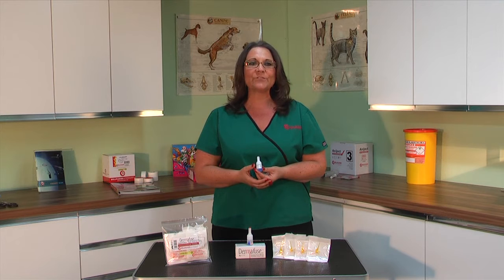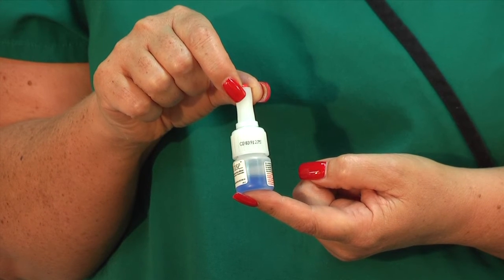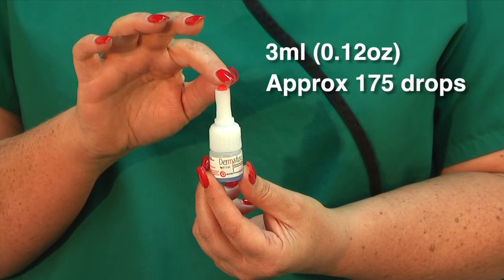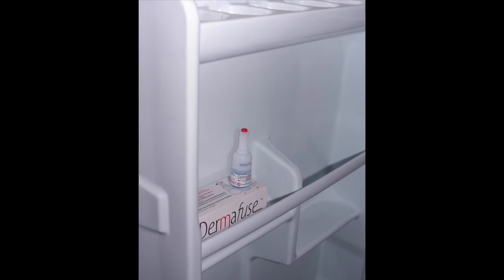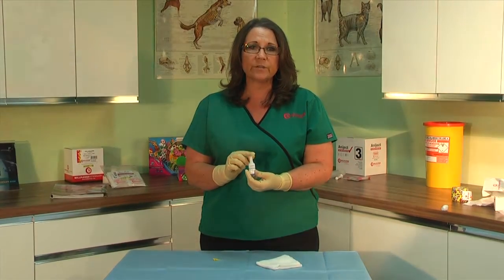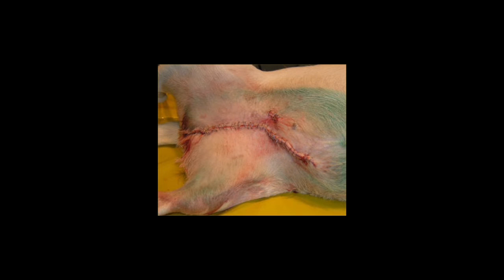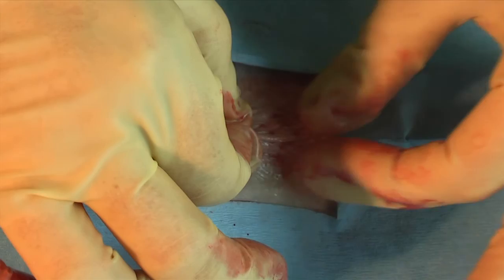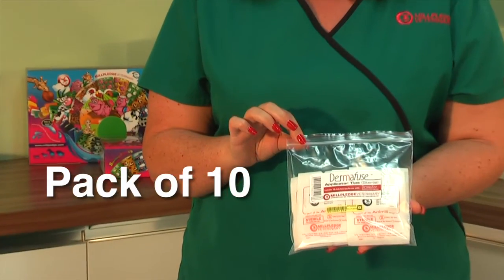Dermafuse Tissue Adhesive - English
Dermafuse™ Tissue Adhesive is an n-butyl cyanoacrylate medical adhesive used to bond tissue together following veterinary procedures (i.e. lacerations, abrasions. suture/staple line sealing, tooth extractions, oral surgeries, spaying/neutering and dewclaw removal).
Dermafuse is a trade mark of Millpledge Veterinary.